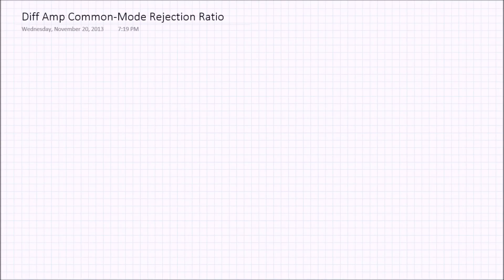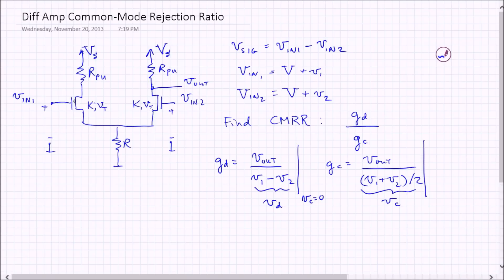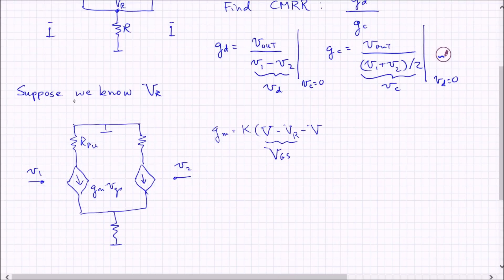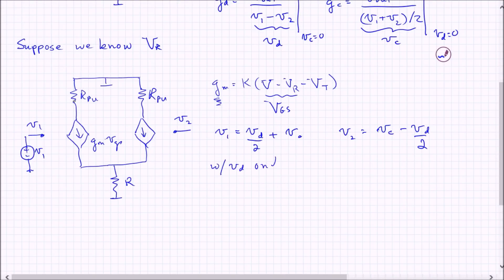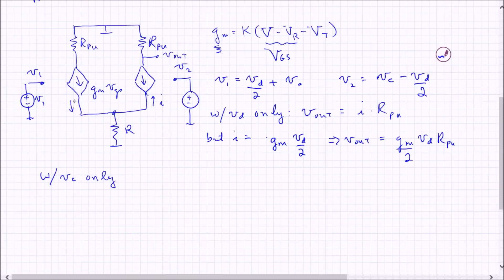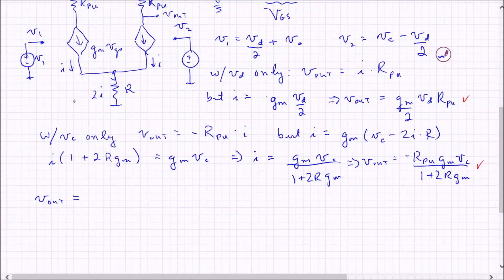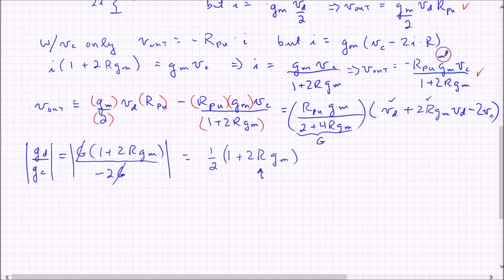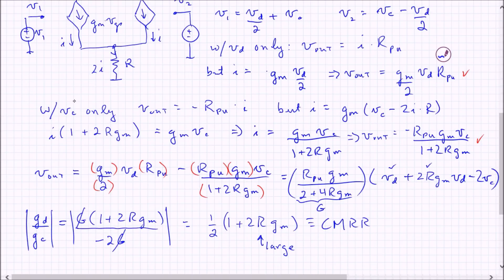Common-Mode Rejection Ratio Derivation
Derivation of the common-mode rejection ratio for a differential amplifier